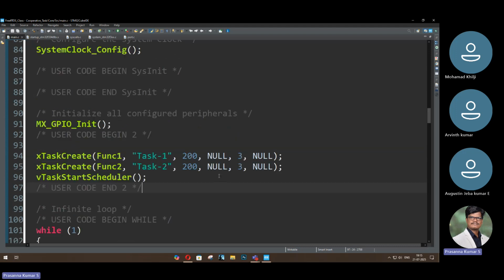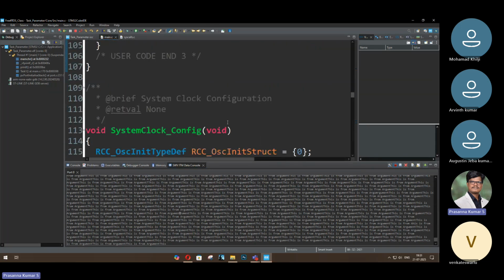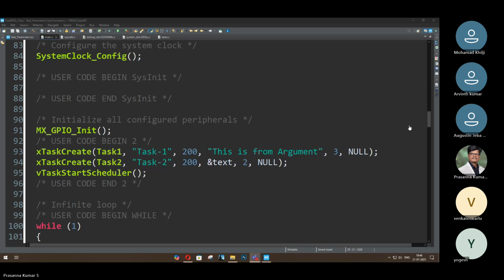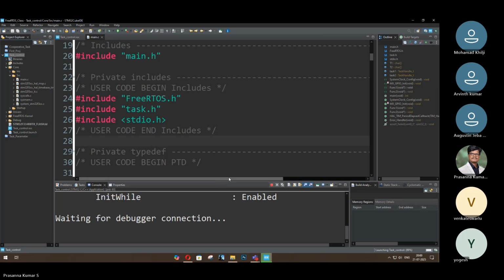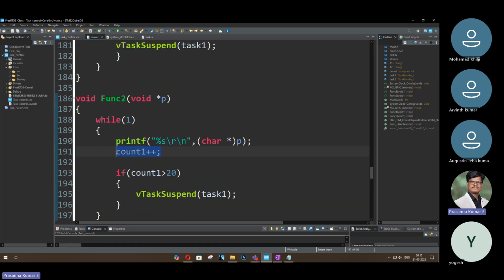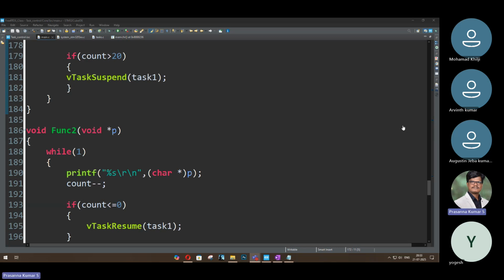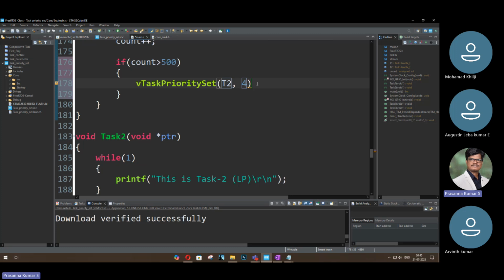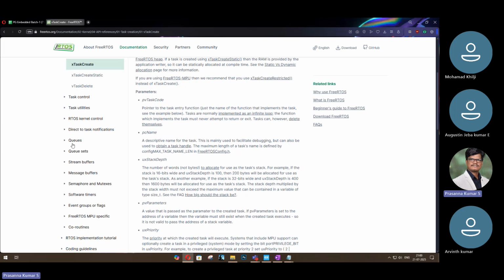Device Driver RTOS on ARM 20250721 153131 Meeting Recording mp4 4